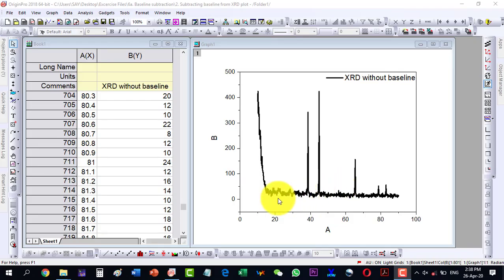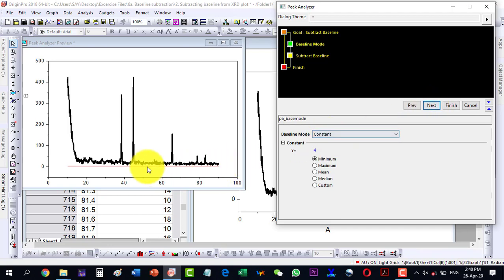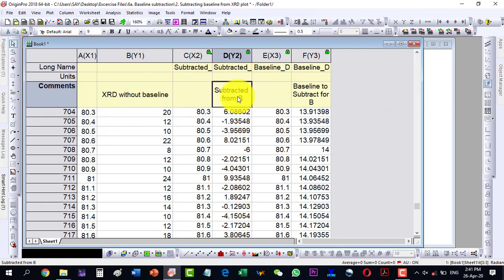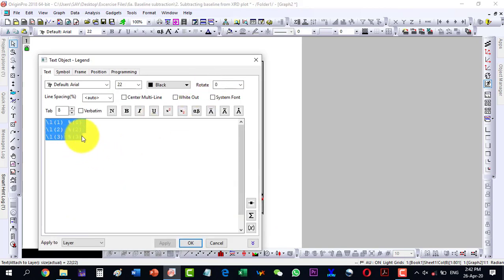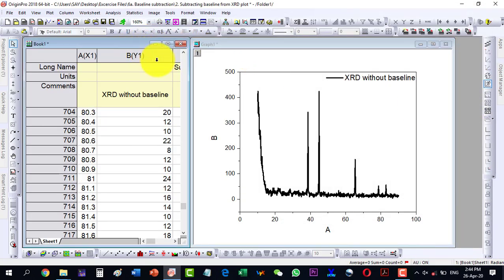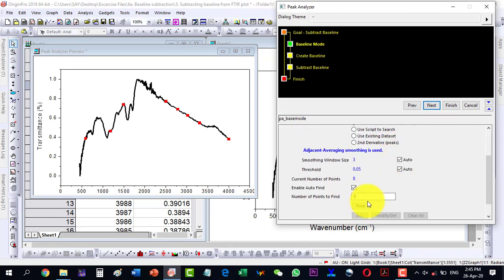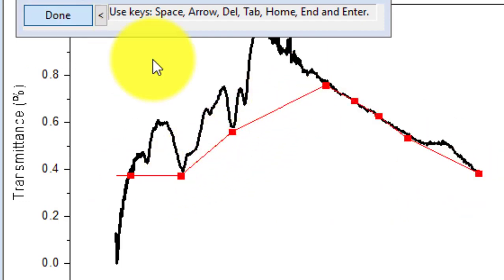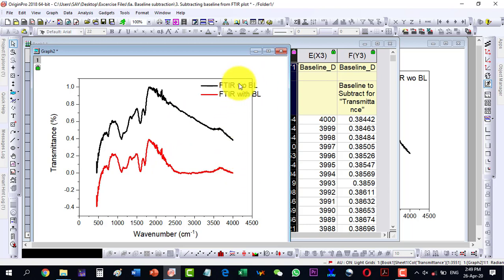Baseline correction for XRD and FTIR in origin: explained step by step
00:05 - How to Subtract Baseline from XRD Data in Origin
00:11 - How to Plot XRD Data for Baseline Correction in Origin
00:36 - How to Select and Modify Baseline Points for XRD in Origin
01:18 - How to Use User-Defined Mode for XRD Baseline Correction in Origin
02:23 - How to Refine and Modify Baseline Points for XRD Data in Origin
02:58 - How to Compare XRD Data with and without Baseline Correction in Origin
03:32 - How to Adjust XRD Plot Range After Baseline Correction in Origin
04:24 - How to Apply Constant Mode for Baseline Subtraction in Origin
04:59 - How to Troubleshoot Baseline Issues in XRD Data Using Origin
05:51 - How to Subtract Baseline from FTIR Data in Origin
06:09 - How to Select Points for FTIR Baseline Subtraction in Origin
07:31 - How to Compare FTIR Data with and without Baseline Correction in Origin
08:16 - How to Visualize FTIR Data After Baseline Correction in Origin

In this video tutorial, we delve into the process of baseline correction for XRD and FTIR data using OriginLab. As we know, baseline correction is an essential step in data analysis, especially in spectroscopy, where the baseline may contain noise and artifacts that can significantly affect the accuracy of our results. We start by introducing the concept of baseline and why it needs to be corrected, followed by a detailed explanation of the different methods available in OriginLab for baseline correction. We walk through step-by-step instructions on how to implement each method, providing useful tips and tricks along the way. By the end of this tutorial, you will have a comprehensive understanding of baseline correction in OriginLab, empowering you to perform accurate data analysis and achieve meaningful insights from your XRD and FTIR data. Whether you are a researcher, scientist, or student, this video tutorial is a must-watch for anyone looking to improve their data analysis skills in OriginLab.

How to subtract baseline from XRD and FTIR plots in Origin
How to do baseline correction to XRD plots in Origin
How to do baseline correction to FTIR plots in Origin